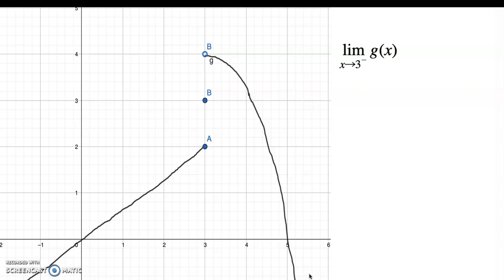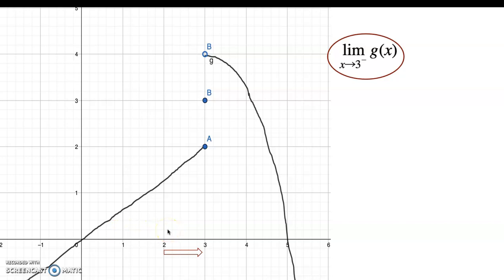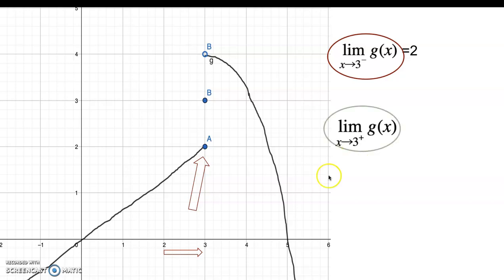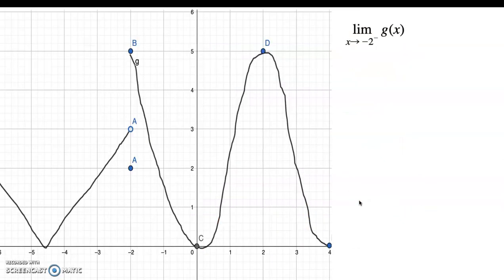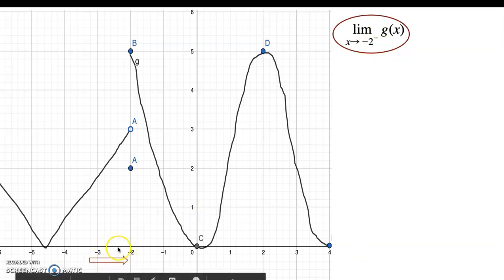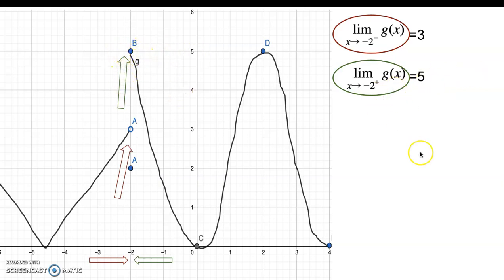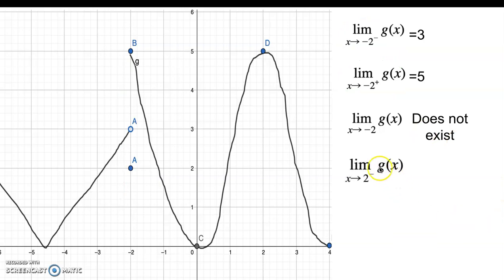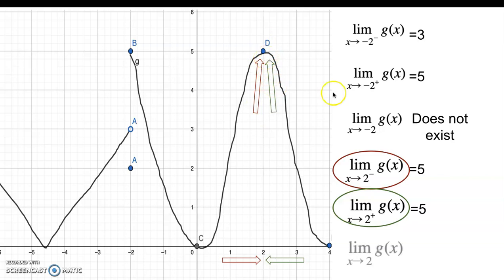One-sided Limits from graphs- Erick Castellanos